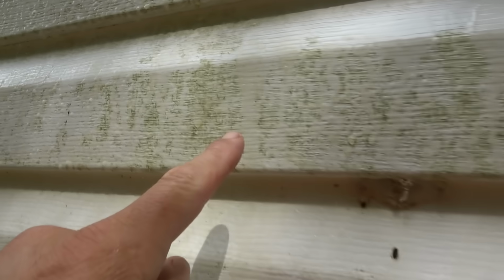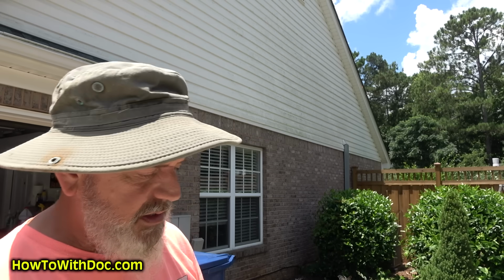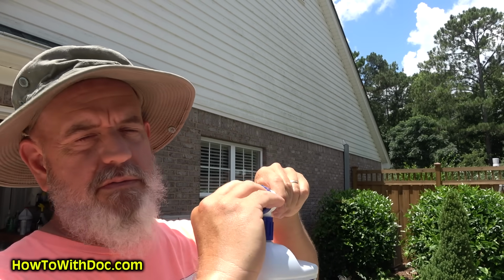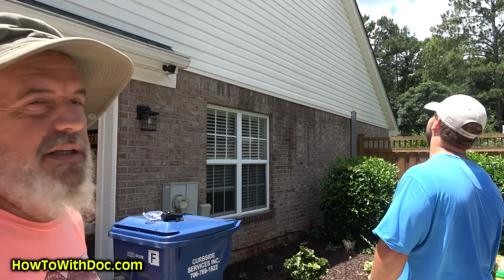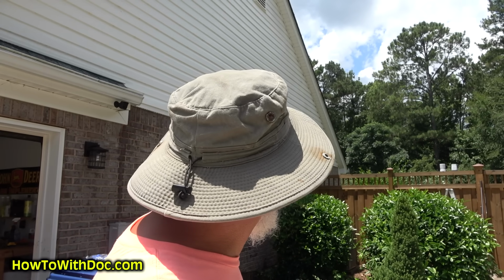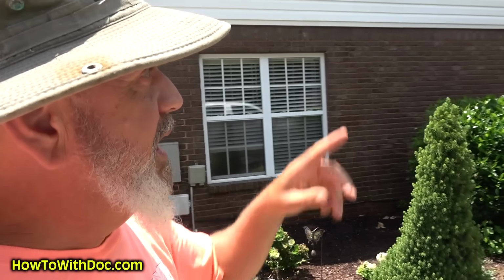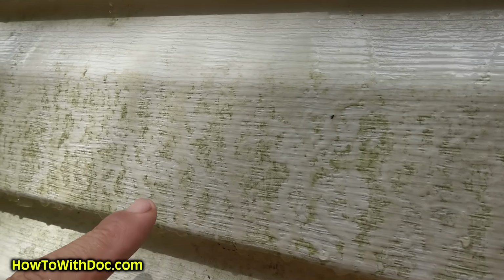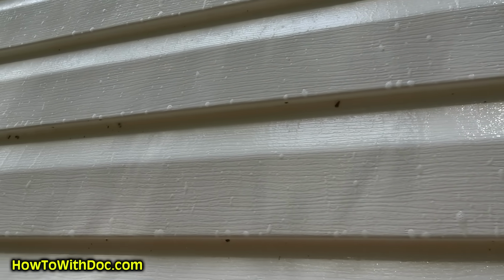Cleaning House Siding Mold and Algae in Five Minutes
Link to Cleaner
Doc cleans house siding in 5 minutes with simple to use products.  Doc uses 30 Second Cleaner to do his annual house siding cleaning which removes the algae and mold form the siding of the hose.  He does NOT recommend pressure washing the siding.  These products can be used on anything that has the "green" look.  Simply rinse off plants and lawn when done and no harm will come to them.